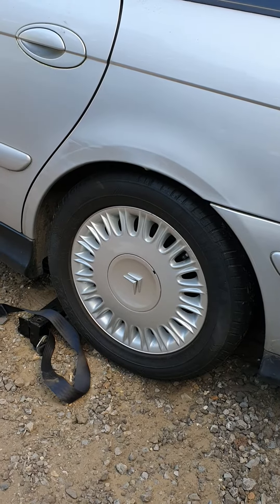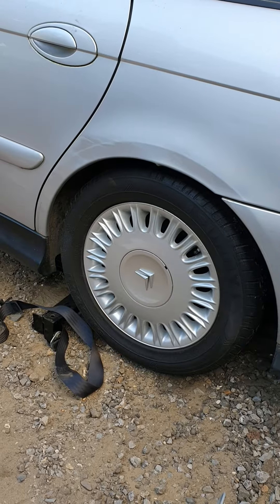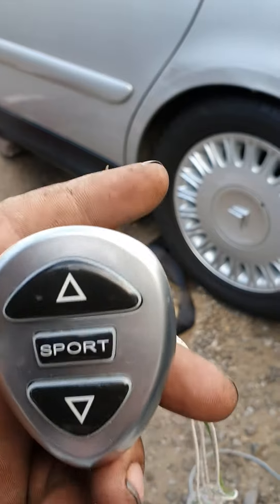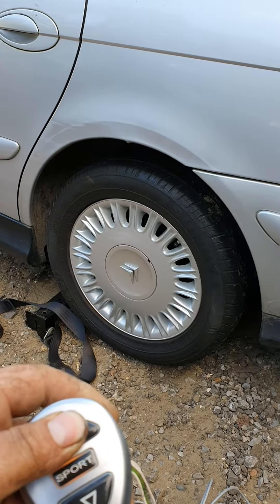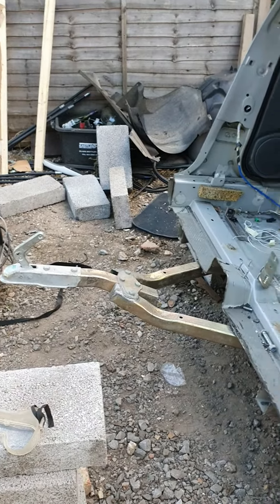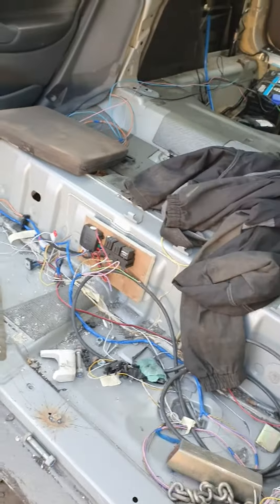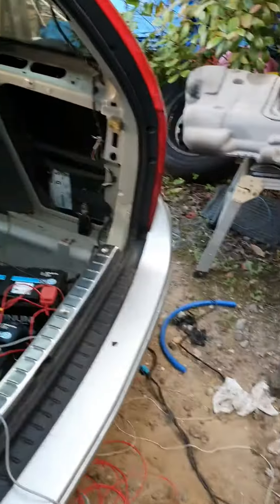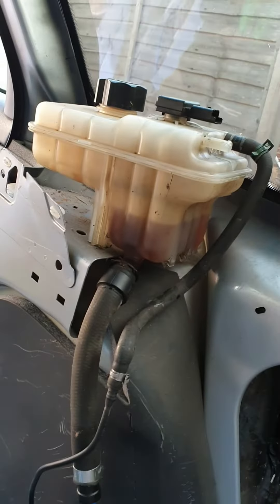Citroen C5 Caravan project part 5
this is the new current project called the Citroen C5 Caravan project, where i will show you what i did to convert a Citroen C5 estate into a C5 Caravan, these are the videos i had on my face-book page, "hannah customs andover"
i hope you enjoy the series, take care Hannah